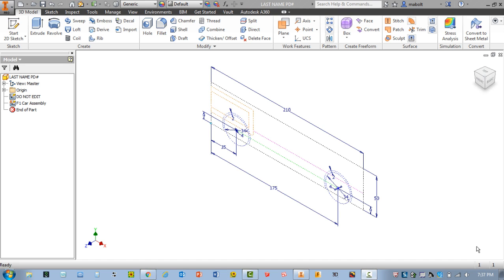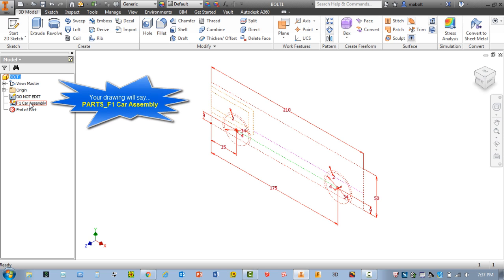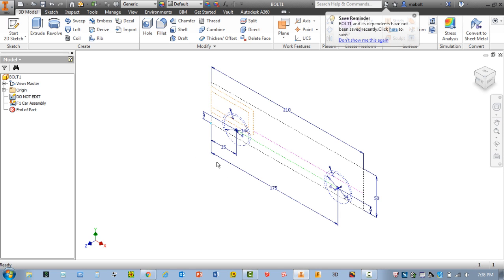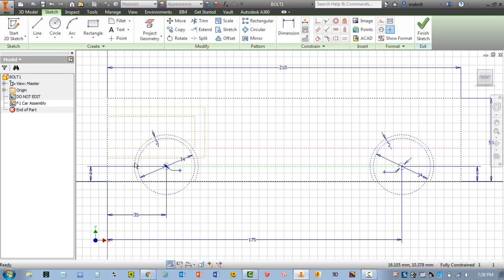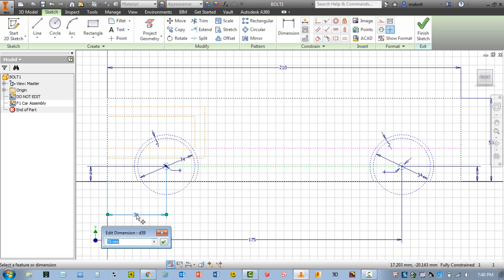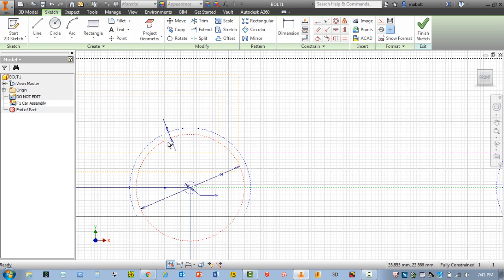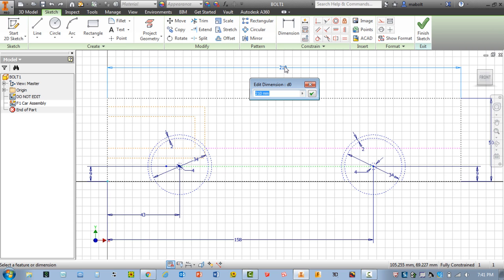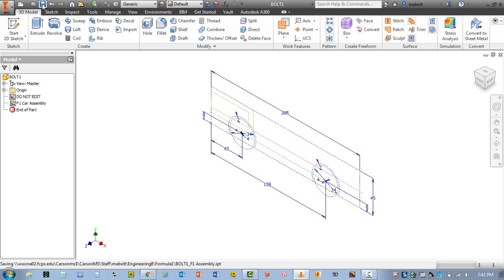STEP 1: Changing Axle & Body dimensions